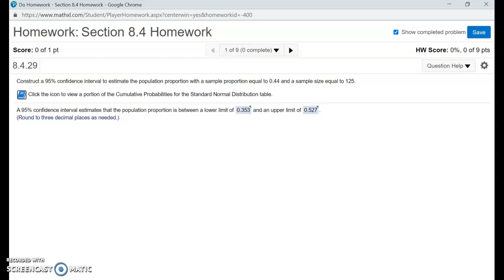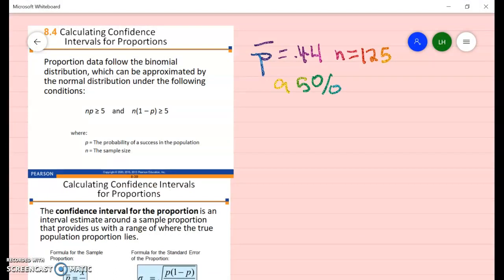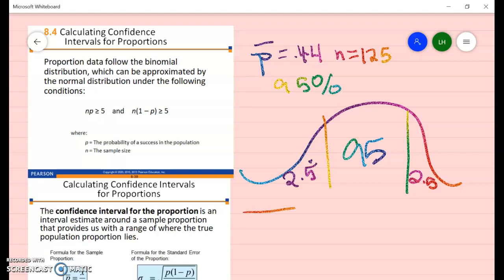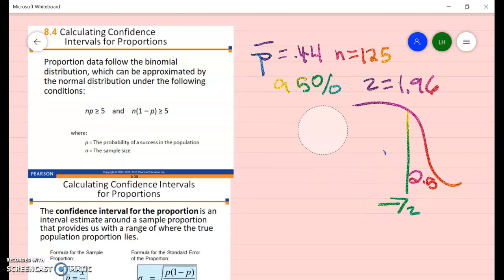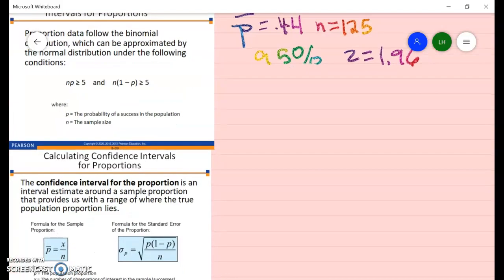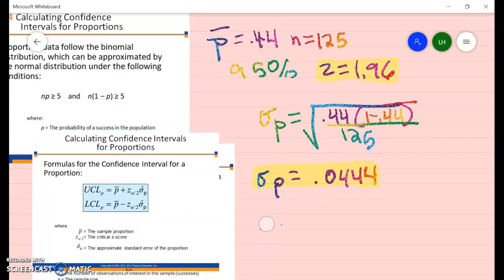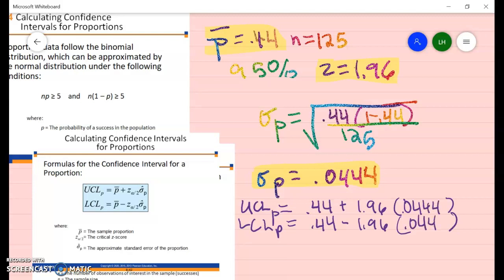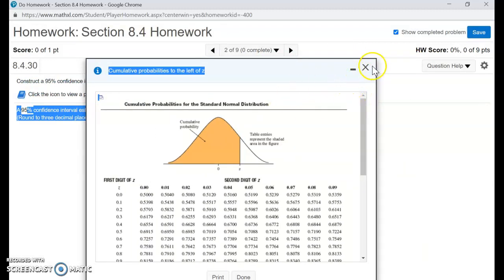Proportion Confidence Intervals using the table